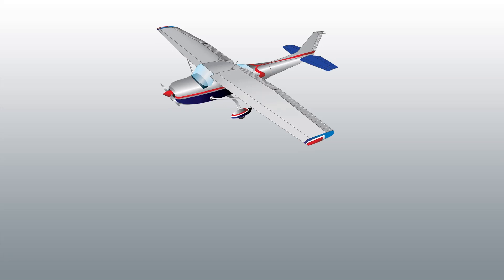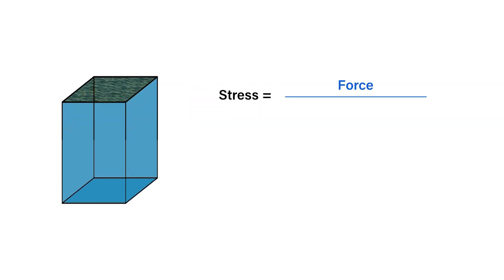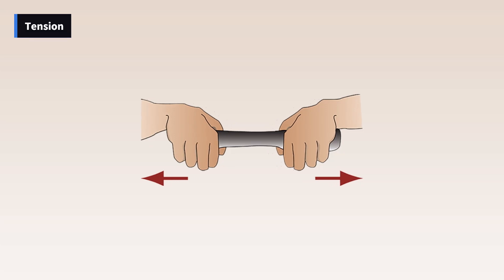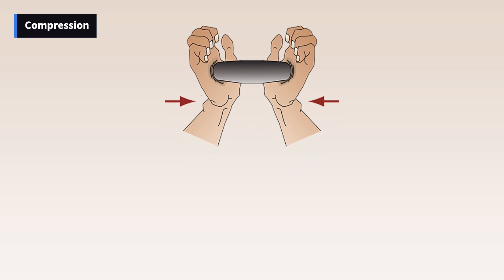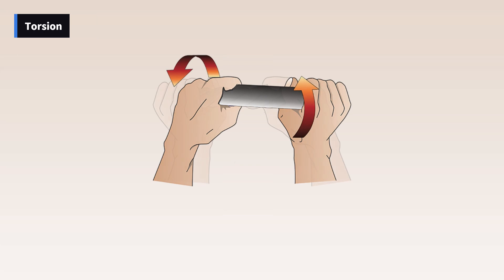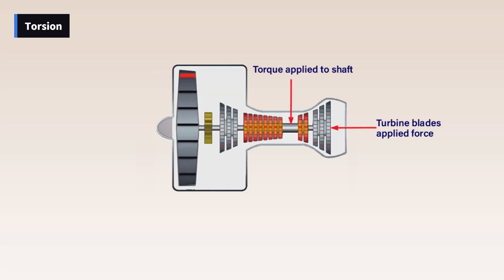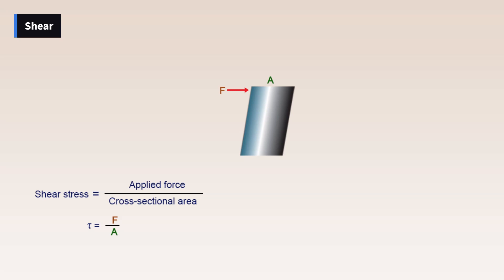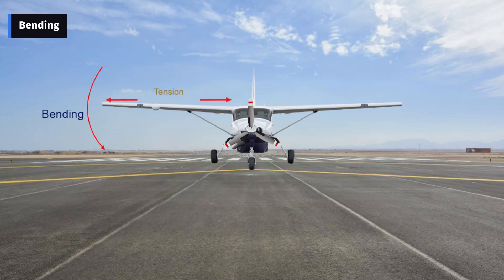Aircraft Structural Stresses: Tension, Compression, Torsion, Shear, Bending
In this detailed video, we explore the essential concepts of aircraft structural stresses and how they impact the design and performance of modern airplanes. Geared towards engineering students and professionals, we’ll cover the critical types of stress and strain that affect aircraft components during flight, including tension, compression, shear, torsion, and bending.

We’ll cover:
The fundamental relationship between stress and strain in materials
How tension and compression impact wings, fuselage, and landing gear
The effects of shear and torsion on aircraft structural integrity
The role of bending moments in maintaining aircraft stability
Engineering techniques used to analyze and mitigate these stresses for safety

This video is perfect for those studying aerospace engineering or anyone in the field looking to strengthen their knowledge of structural analysis. Enhance your understanding of how aircraft endure the intense forces they encounter in flight!

0:00 Introduction
1:14 Tension
1:41 Compression
2:23 Torsion
3:11 Shear
3:42 Bending